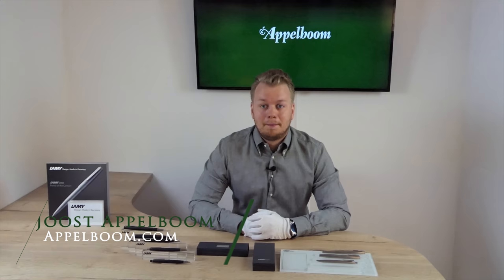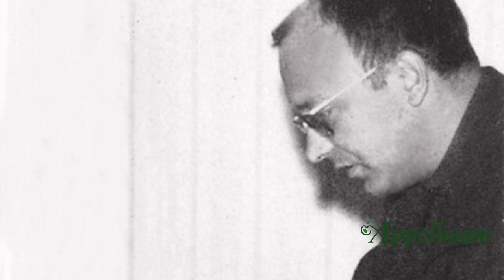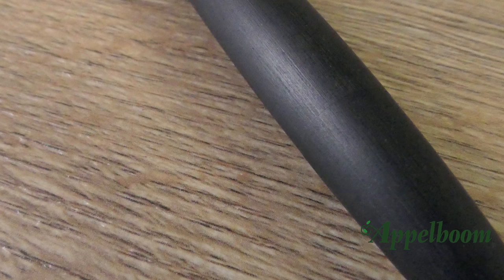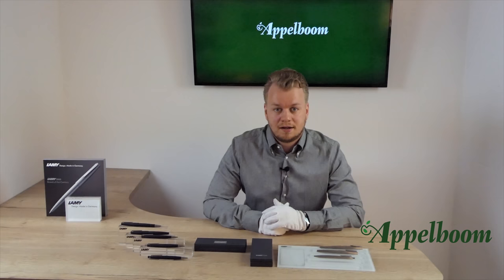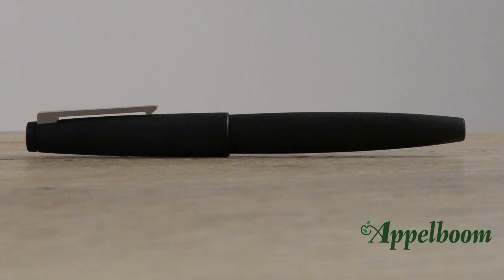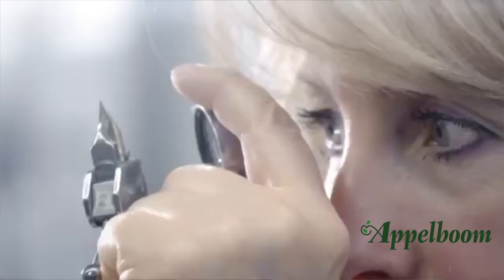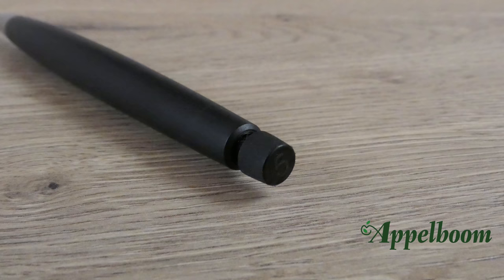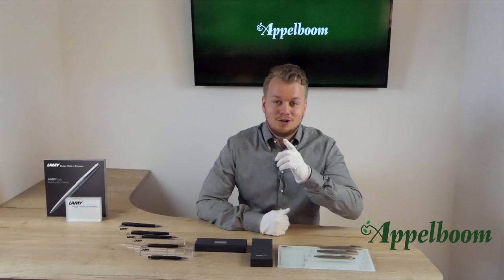Lamy 2000 Collection Overview | Available at Appelboom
In 1966, the 2000 was designed for Lamy by Gerd A. Müller (who may be most famous for his Braun electric shaver design), and reflected a revived postwar Bauhaus school centered in Ulm, Germany.

The 2000's barrel and cap are made from a lightweight, durable fiberglass-reinforced polycarbonate resin from Bayer known as Makrolon. They have a brushed texture that resists fingerprints and grime, as well as providing a secure grip. The texture also helps to make the seams virtually invisible where the filler knob and the point unit attach to the barrel. The material also ages relatively gracefully.

The fountain pen has a piston operated filling system. It has a 14 ct gold nib, is platinum coated and hand polished.

The Brand:
Lamy is an independent family-owned enterprise which was established in 1930 by , former Parker employee, C. Josef Lamy in Heidelberg. The Lamy brand has existed since 1952 and proved its innovative prowess in the very first year with the completely novel Lamy 27 fountain pen series. And in 1966 the distinctive style of Lamy Design was born with the Lamy 2000.

History.
The Lamy 2000 was first launched in 1966. After the success of the Lamy 27 model in the mid-1950s, the company found itself in need of a breakout hit. They wanted to show the industry that the Z27 was not just a lucky hit.
Lamy was founded by Josef Lamy, an export and branch manager of the Parker Pen Company in Heidelberg, in 1930. The first name of the company was Orthos Fullfederhalter-fabrik, it was changed after the second world war to C. Josef Lamy. After studying Economics, Dr. Manfred Lamy, son of Josef Lamy, joined the company as a marketing manager in 1962 at the age of 26. It was his idea to create a recognizable ‘’Lamy Design’’ and as a result of this project the Lamy 2000 pen was launched.

Materials.

The Lamy 2000 is standard available in two materials, there is the Makrolon version in black and the Metal version that is silver colored.
Makrolon was used for the original Lamy 2000 pen. Makrolon is a tradename used for the polycarbonate from Bayern MaterialScience. It is a thermoplastic compound noted for its high light transmission, high heat resistance, high toughness, high dimensial stability and good electrical insulation properties. The first formulations of Makrolon was developed in 1953. There are a lot of different grades of Makrolon, and the material is used for a variety of different purposes, it is not known which grade of Makrolon is used by Lamy for the 2000 collection.

Box.
The Lamy 2000 in black comes in the standard Lamy carton gift box. The box has the Lamy logo in plastic on top of it, and the carton can be folded over it.
The Metal version of the 2000 comes in a more luxury carton gift box including a polishing cloth.

Nib options The Lamy 2000 fountain pen is fitted with a semi-hooded, platinum finish 14kt gold nib. Lamy is one of the few companies that produce the nibs in-house. The design of the nib is based on the nib of the Lamy 27 of the 1950s. Actually, at the begin of the 2000 era the both pens shared the same nib and feed assembly. Please be aware that the Lamy nibs are tested in the factory with royal blue ink. It might be possible that there are ink rests of this on the nib or the feed. The available nib options are Extra Fine, Fine, Medium, Broad, Double Broad, Oblique Medium, Oblique Broad and Oblique Double Broad.

Dimensions and comparison (slides in comparison picture)
The Lamy 2000 offers a heavy or a lightweight option. The total weight of the Makrolon version is 25 gram, while the metal version weights 43 gram. Both editions have the same size, and regarding most writers, the perfect size.